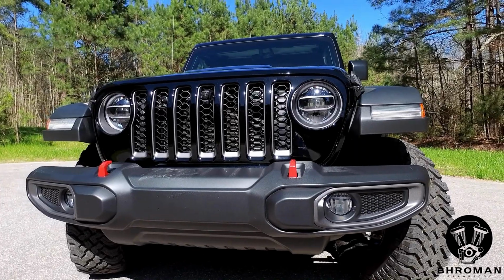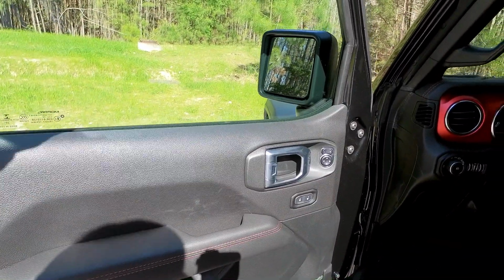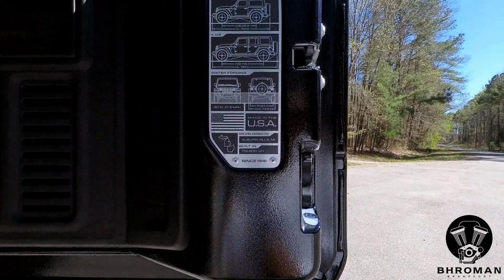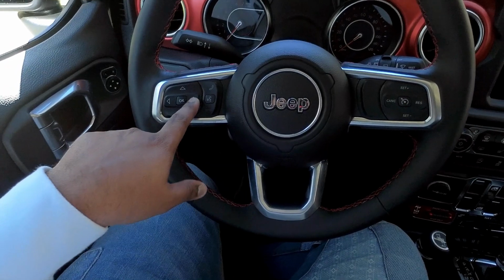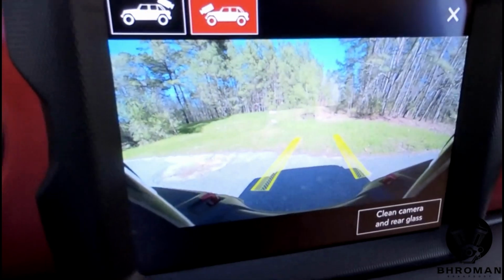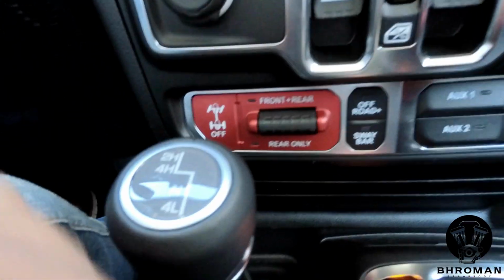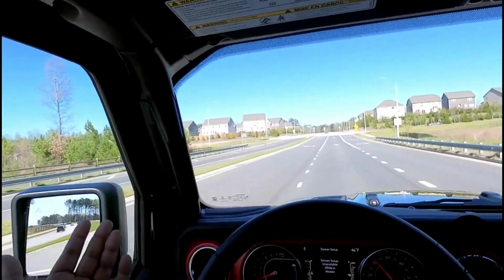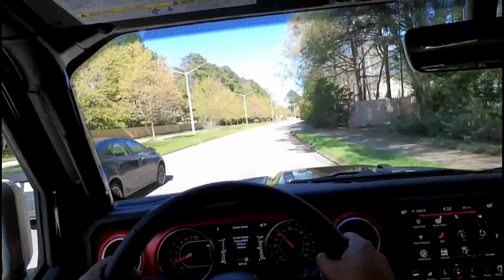2021 Jeep Wrangler Rubicon - a Bhroman Review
In this week's episode of Bhroman Braapsody, we take a look at the go - anywhere and do - anything mid size SUV - 2021 Jeep Wrangler Rubicon. The Wranglers are legendary when it comes to driving them where the paved road ends but now it gets a major facelift when it comes to the interior. Powered by a very potent 2.0L turbocharged 4 cylinder engine, there's a good amount of interior room, storage space and features galore!!! Could this be the car for you? watch the video, see the cost of ownership, the score and the features of the car!

Options on the build sheet for the test car ($11, 750 worth of optional packages!!):
Black Clear coat Paint
Leather Trimmed Bucket Seats
Cold Weather Group
Trailer Tow and Heavy Duty Electrical Group
LED Lighting Group
Premium Audio Group
Safety Group
8 speed automatic transmission
Proximity Keyless Entry
Black 3 piece hard top
Integrated Off road camera

Welcome to Bhroman Braapsody - your one stop shop for anything that goes BRAAAAP!!! Listen to the Braap , the cost of ownership, some cool features and the Bhromance score.